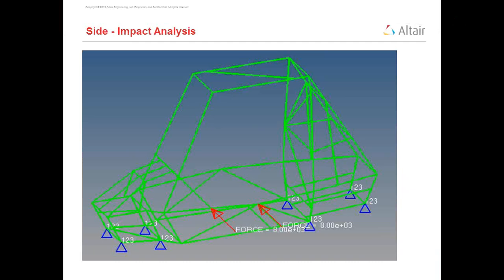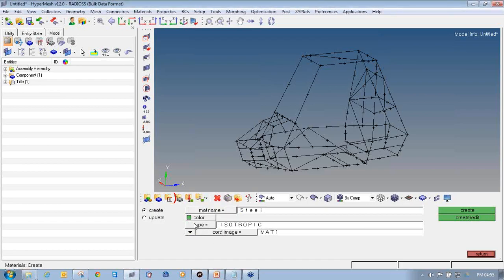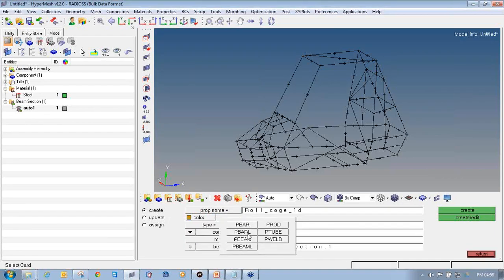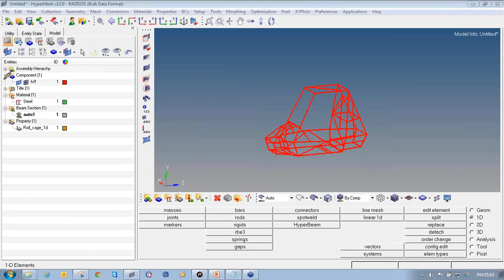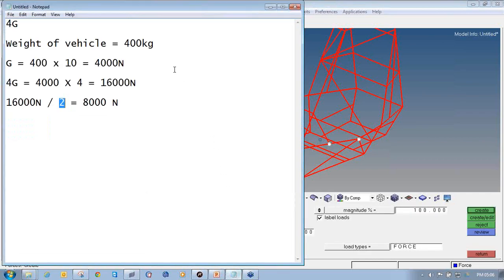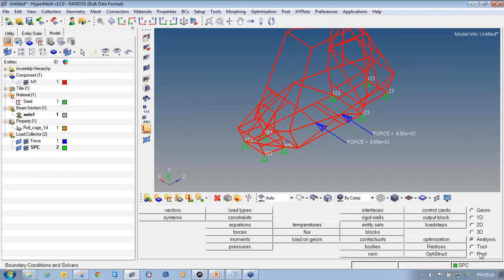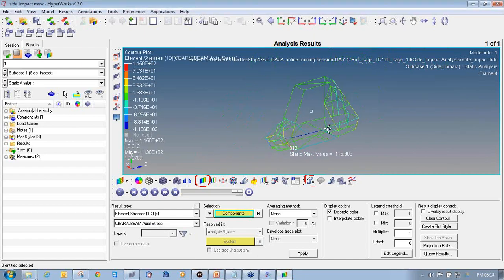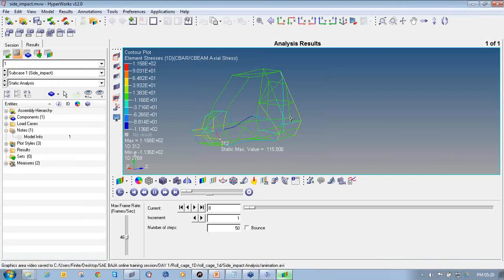Roll cage side impact analysis